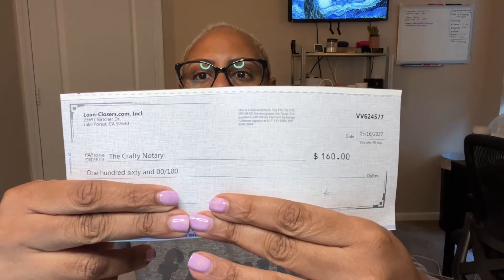Help! My bank won’t take E-Checks! You MUST watch this!! | ECheck Workaround | LSA | Notary Public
This video discusses the workaround for depositing e-checks into Navy Federal Credit Union accounts.
Search for ‘The Crafty Notary Network’ on Facebook to join the group.

✻ FB: @TheCraftyNotary | Group: The Crafty Notary Network

NOTARY GADGET -
Use Notary Gadget for all notary bookkeeping needs.

LOAN SIGNING SYSTEMS -
Become a certified Loan Signing Agent. This course is taught by Mark Wills and is one of the best on the market.

CANVA -
Use Canva for all marketing and branding!

CYBERIZEIT -
This is an online RON platform. It requires a paid subscription to join, but that means you get to keep more fees! They also have a great Facebook Group